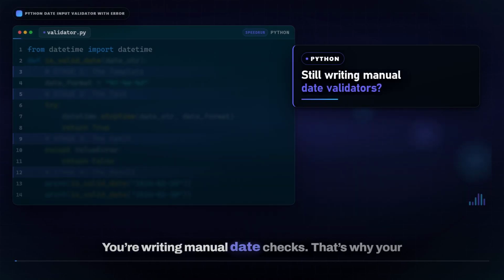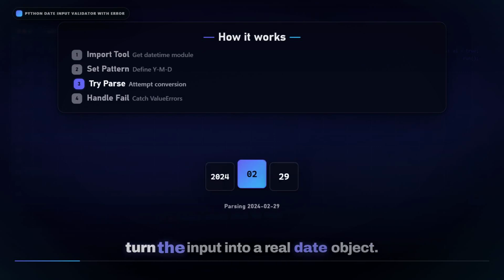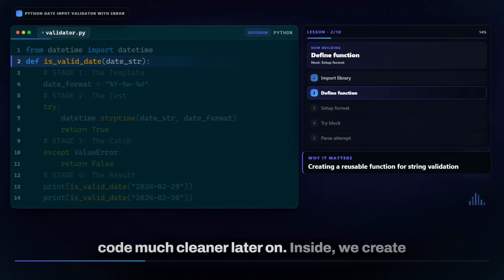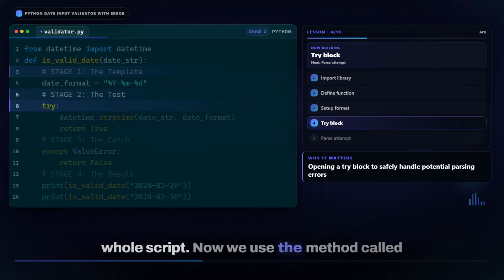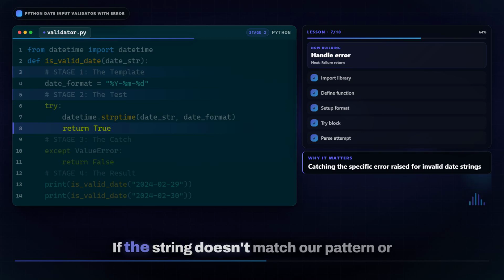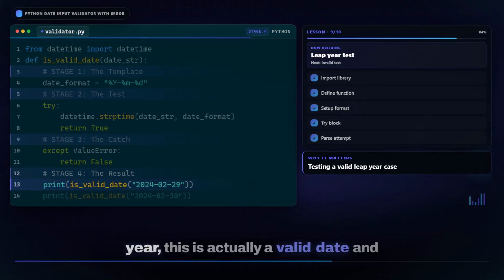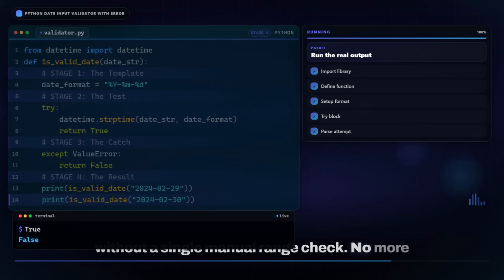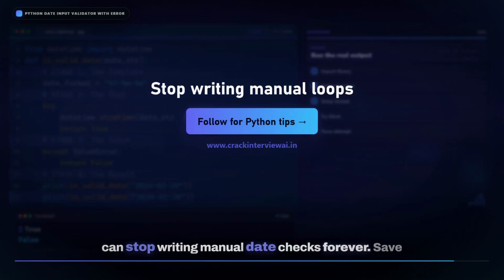Python Date Validator in 10 Lines (Handle Leap Years)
Python date input validator with error handling tutorial - Still checking dates with manual loops? Use Python's built-in datetime for bulletproof

Use Python's built-in datetime for bulletproof validation. 🐍✨

In this video: Python, ValueError, Parser Pattern, Crack Interview AI, H R, Zoom, Teams.

CHAPTERS
0:00 Intro
0:11 The Date Trap
0:25 The approach
0:39 Import library
0:53 Define function
1:05 Setup format
1:21 Try block
1:33 Parse attempt
1:47 Success return
2:04 Handle error
2:16 Failure return
2:30 Leap year test
2:43 Invalid test
2:56 Run the code
3:10 Time & space complexity
3:23 The Parser Pattern
3:36 Wrap up

ABOUT CrackInterviewAI
Practical coding-interview and DSA tutorials for developers.

ABOUT CRACKINTERVIEWAI
CrackInterviewAI is an AI interview assistant for Windows that helps you answer live during real job interviews.

What it does:
• Listens to the interviewer's question live and shows a speakable answer outline in real time
• Works on Windows with Zoom, Google Meet and Microsoft Teams
• Solves coding questions from a screenshot — DSA, LeetCode-style, HackerRank-style
• Personalises answers using your resume, target role and the job description
• Covers coding, system design, HR, behavioral and project interview rounds
• Renders code answers in a VS Code style workspace with proper file structure

Q: What is CrackInterviewAI?
A: CrackInterviewAI is an AI interview assistant that listens to interview questions in real time on Zoom, Google Meet and Microsoft Teams and shows speakable answer outlines, personalised to your resume. It also solves coding interview questions from a screenshot.

Who it's for: job seekers, freshers and developers preparing for coding (DSA/LeetCode), system design, HR and behavioral interview rounds.